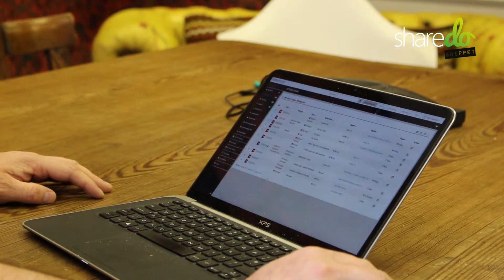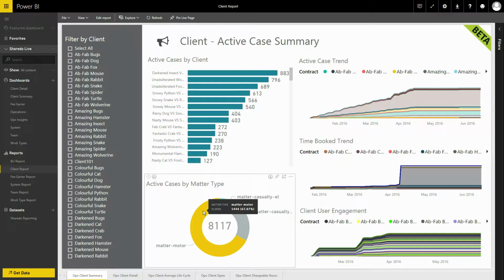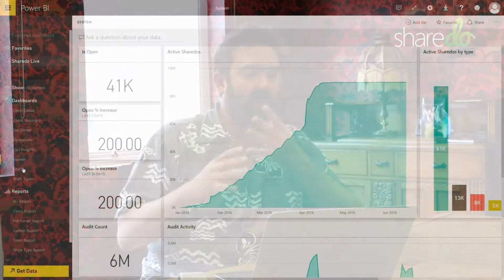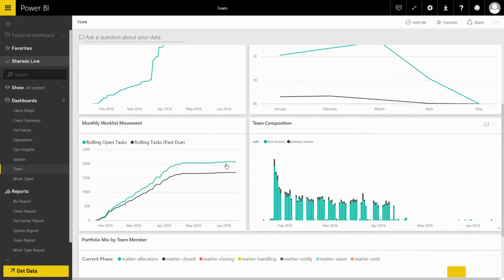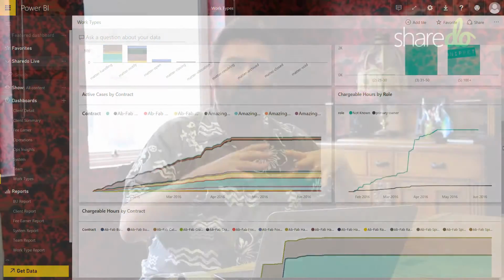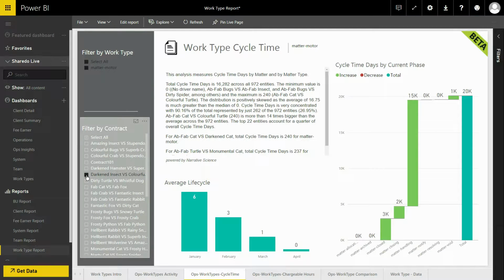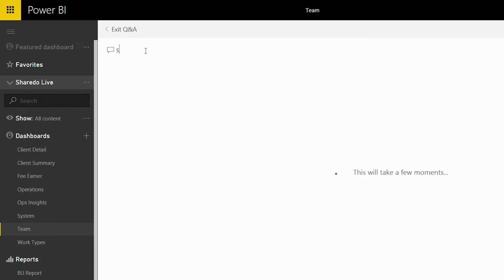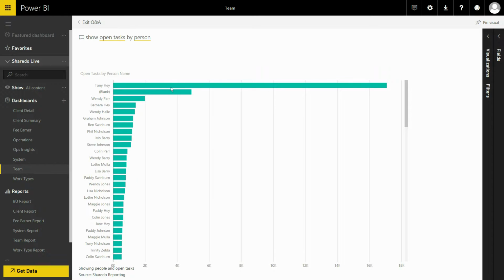Introduction to Sharedo's Power BI Analytics - sharedo snippet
Analysing, reporting and understanding your professional firm has never been more important. The rate of change within the market means that accurate decision making is imperative.

This video is an introduction into the powerful analytics and data warehouse featured in sharedo.